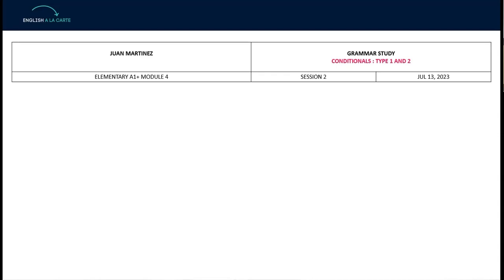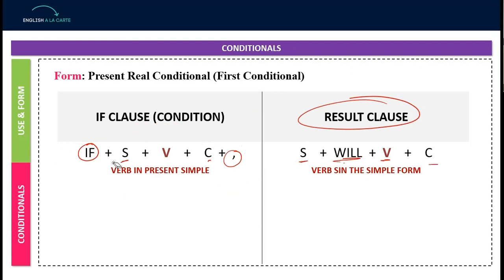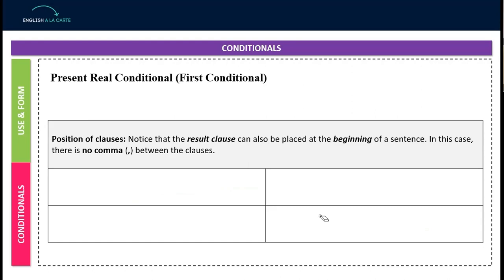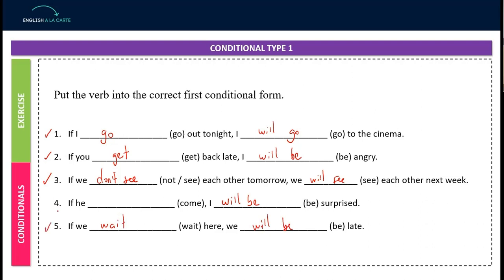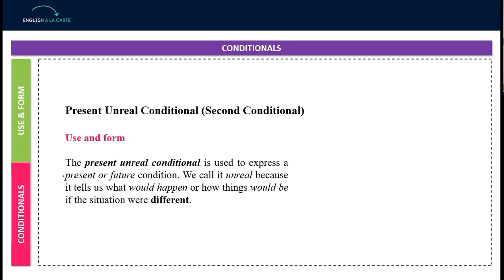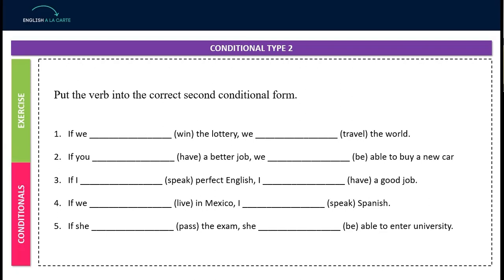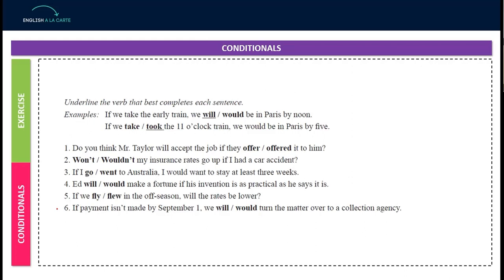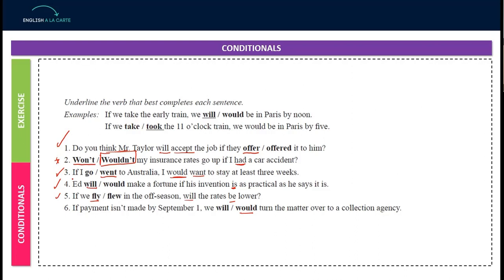Instruction Phase: Conditionals Type 1 & 2